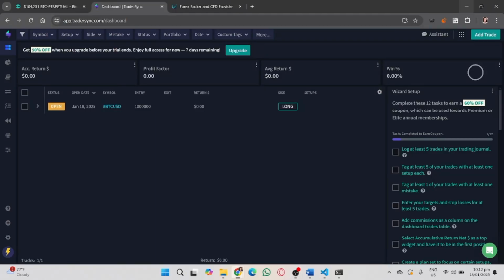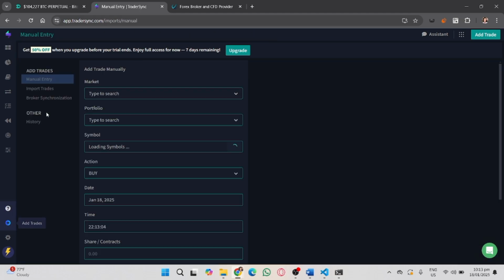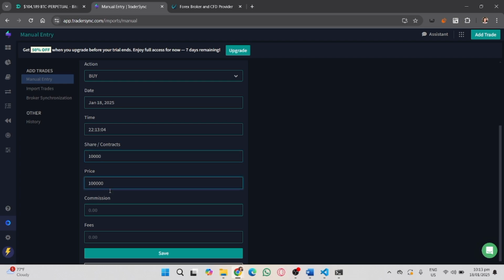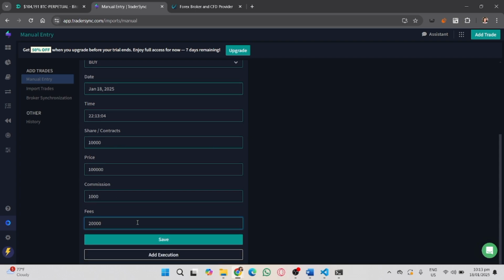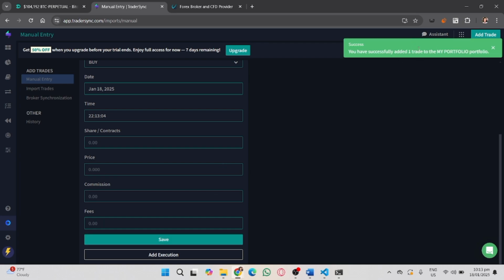How to Manually Enter a Trade on TraderSync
In this video, I'll show you how to manually input a trade on tradersync. The method is very simple and clearly described in the video. By following all the steps in the video, you'll be able to easily learn how to manually input a trade on tradersync.